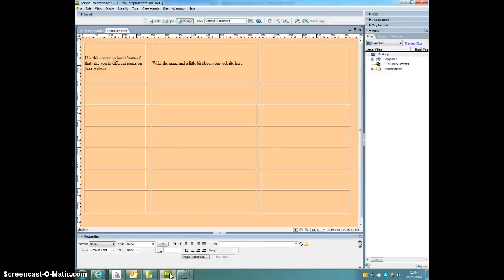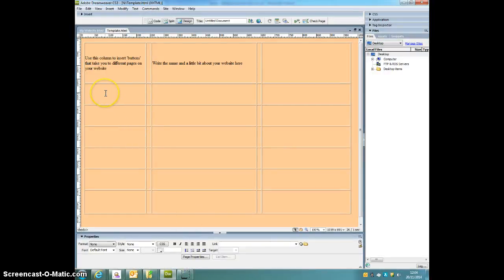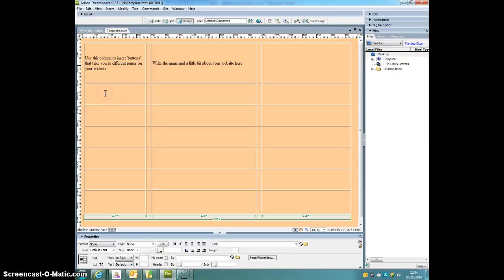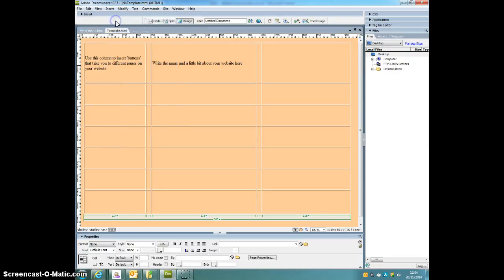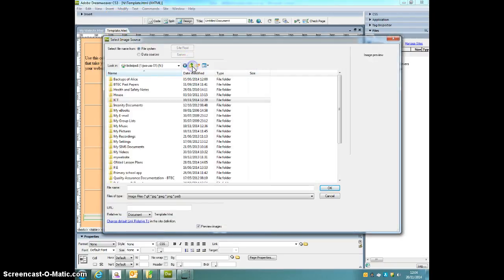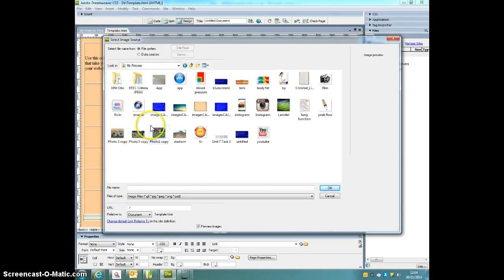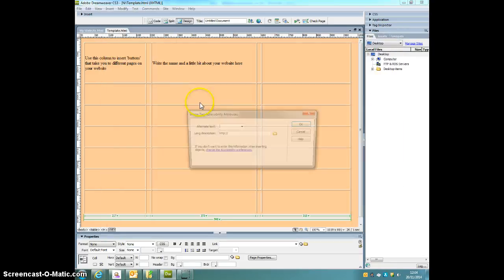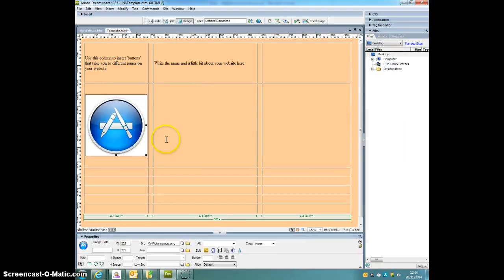Dreamweaver - Inserting Images